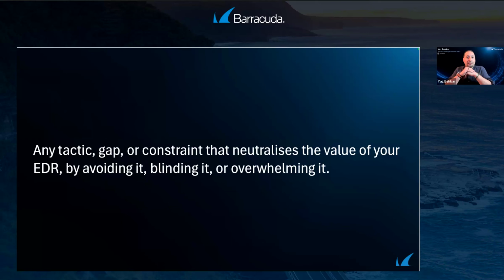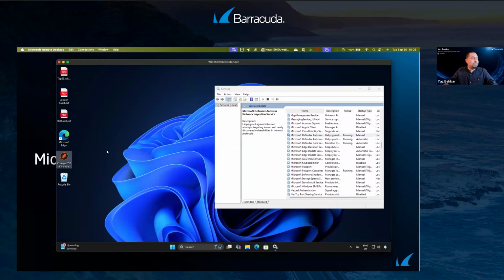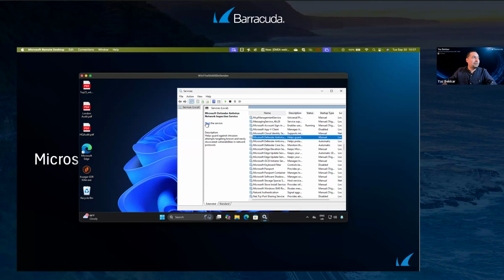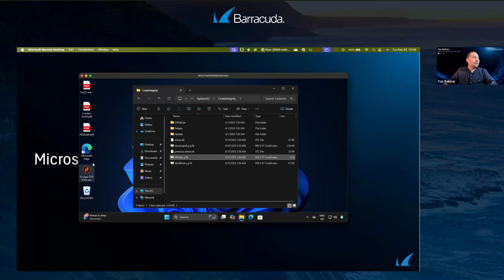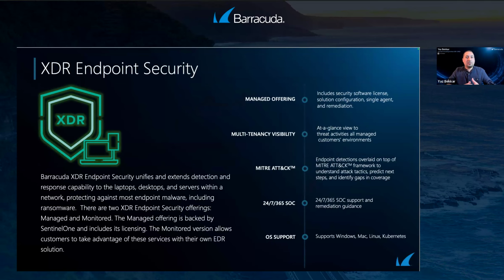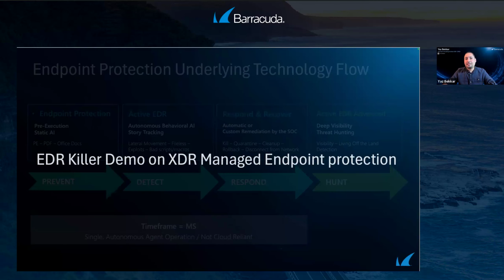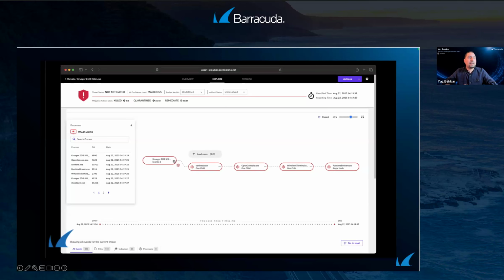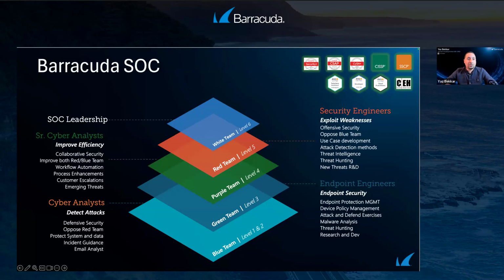EDR Killer VS Managed Endpoint XDR - live threat simulation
See how attackers use EDR Killers to disable Microsoft Defender, and how Barracuda Managed XDR with SentinelOne stops them instantly.

What you’ll learn:
🔹How EDR Killers work
🔹Live demo disabling Microsoft Defender
🔹Why Managed XDR provides stronger protection
🔹24/7 SOC response and compliance support

Great for IT pros, security leaders, and anyone looking to boost endpoint defence.